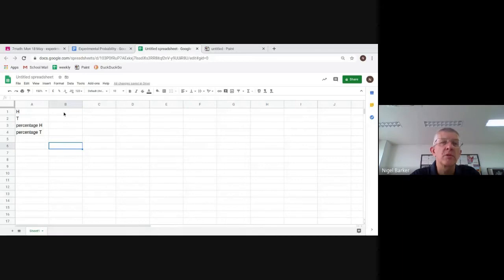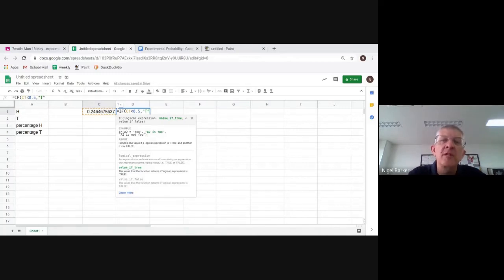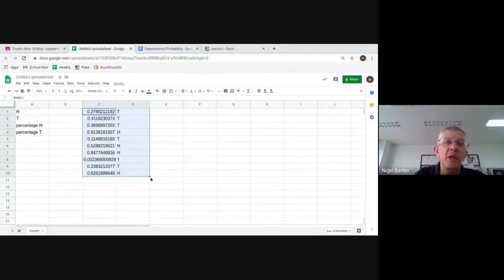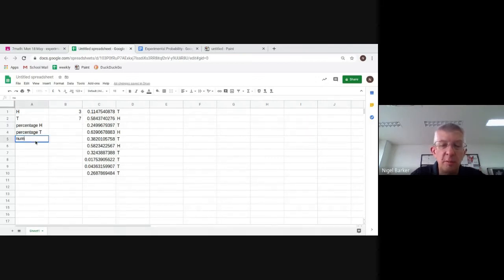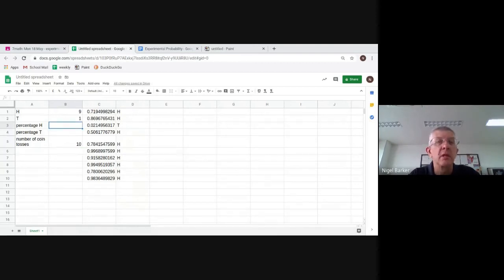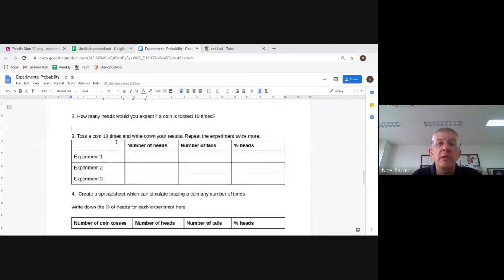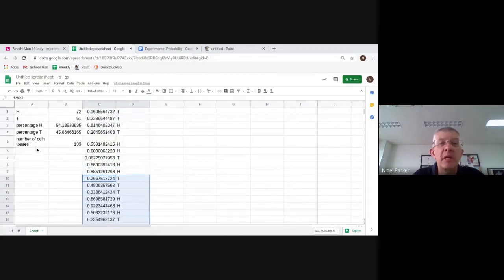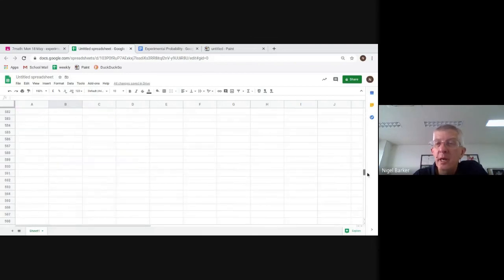Spreadsheet Coin Toss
How to use RAND() and some other functions to get hundreds of coin tosses and count them.